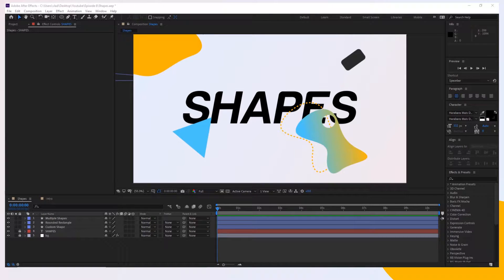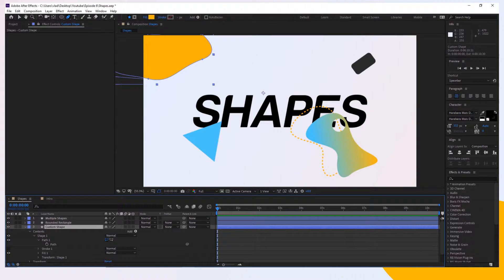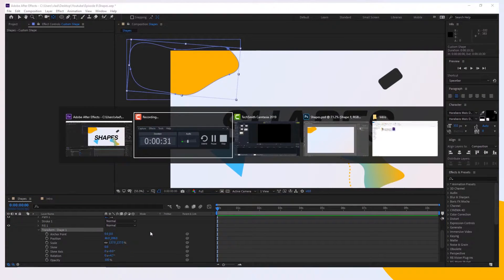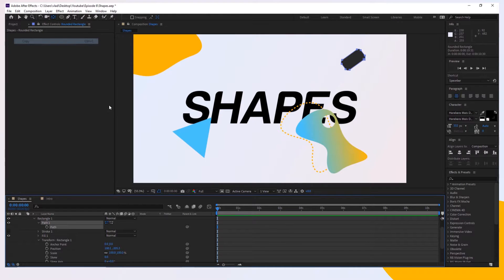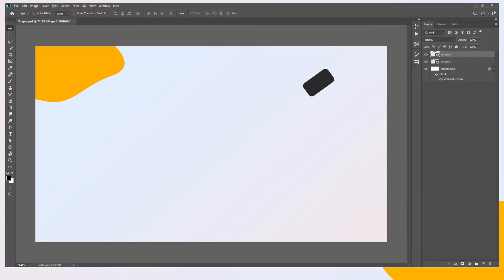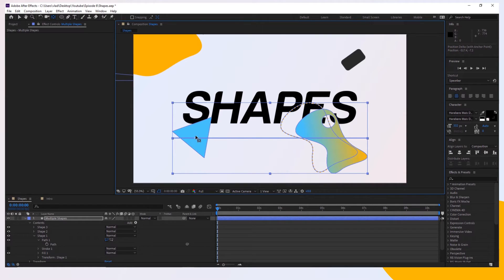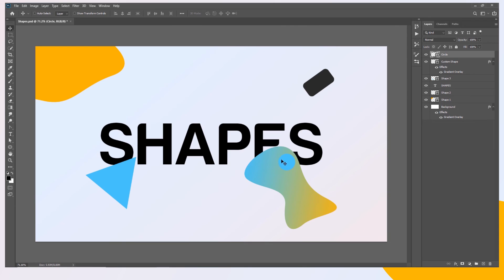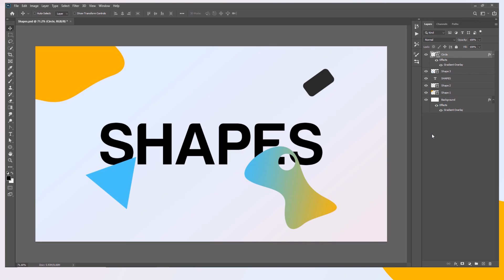EASILY Copy Any Shape from After Effects to Photoshop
Hey everybody, thanks for joining in!
In this tutorial I'm going to show you how easy it is to copy shapes from Adobe After Effects to Adobe Photoshop. I will walk you through all the necessary steps starting with a simple shape and ending up with a more complex one. If you have any questions, let me know!

⌚TIMESTAMPS:
00:00 - Video Overview
00:17 - Intro
00:42 - 1st Shape
04:08 - 2nd Shape
06:39 - 3rd Shape
11:29 - Final Result